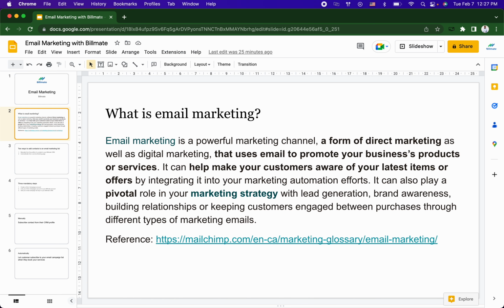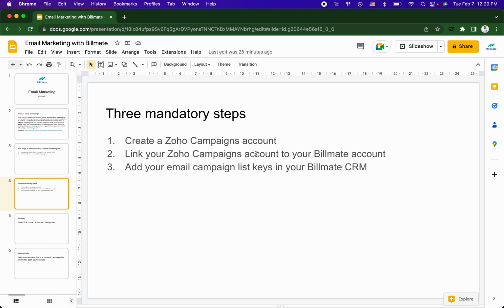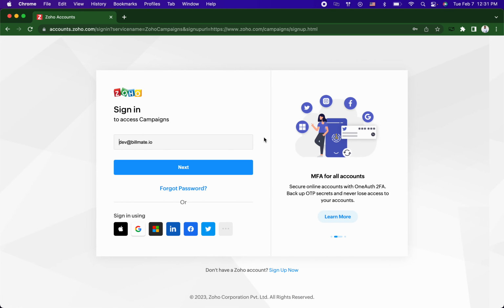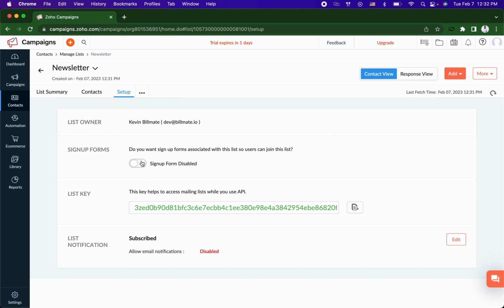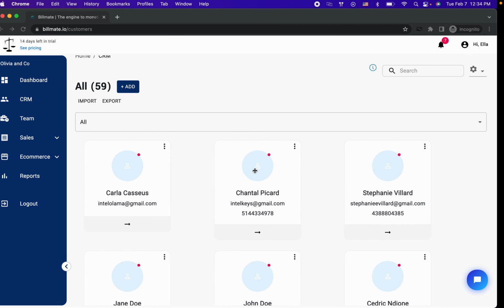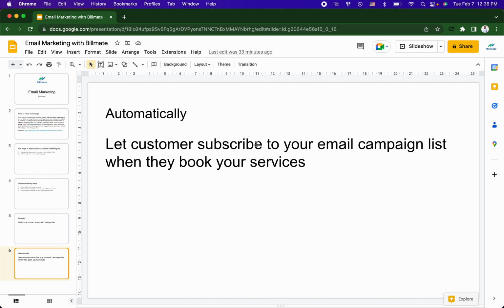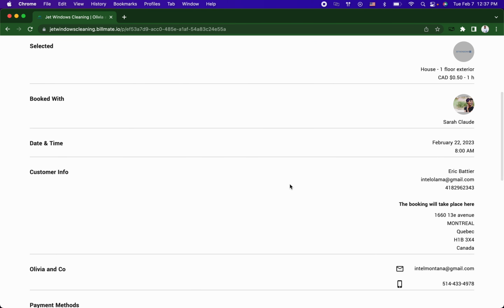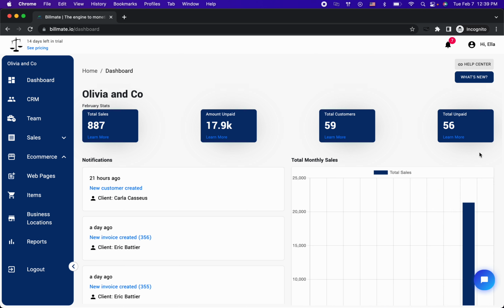Setup Email marketing with Billmate